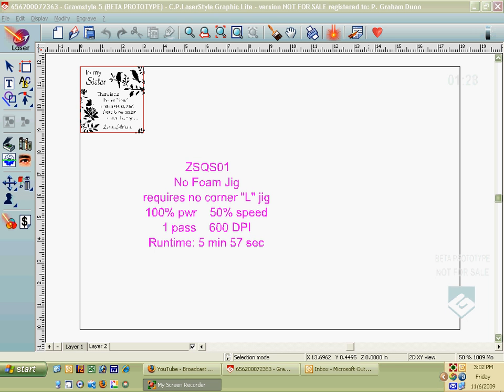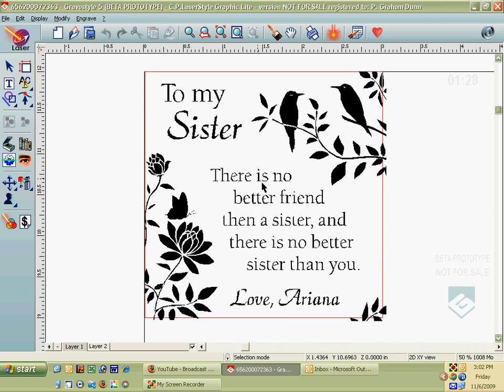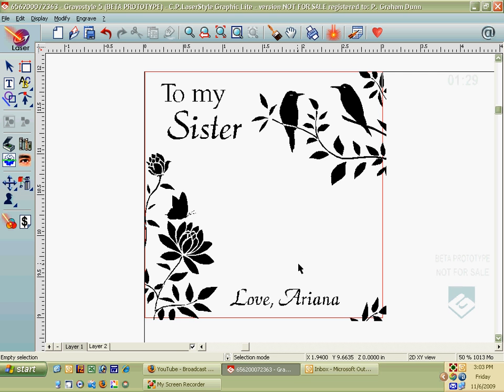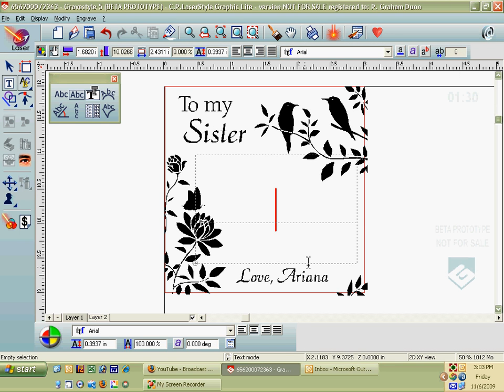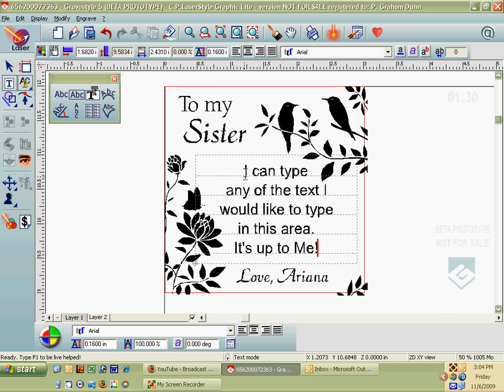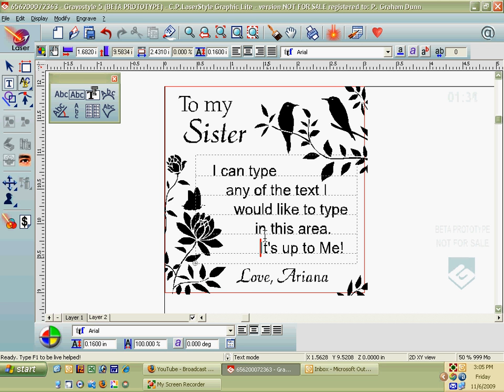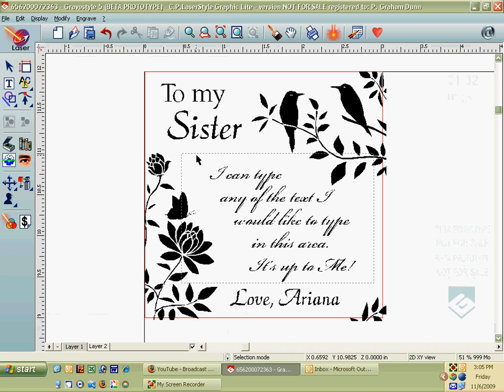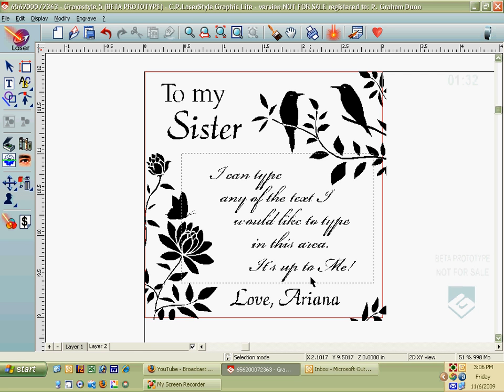Using Text in Rectangle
The text in a rectangle button is a great tool for adding a paragraph of text to most any layout.